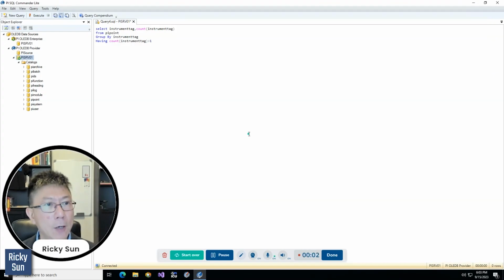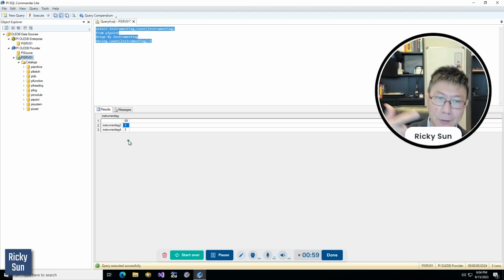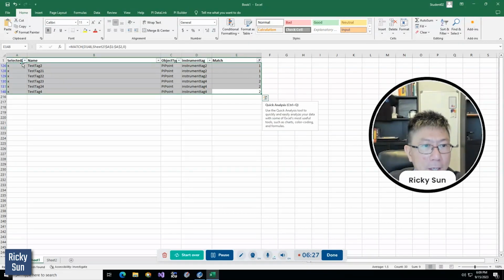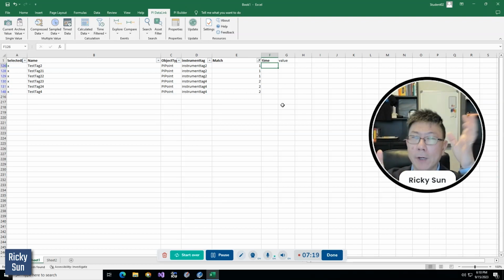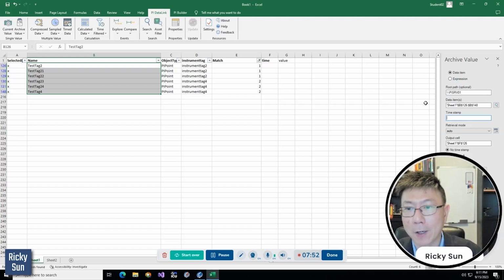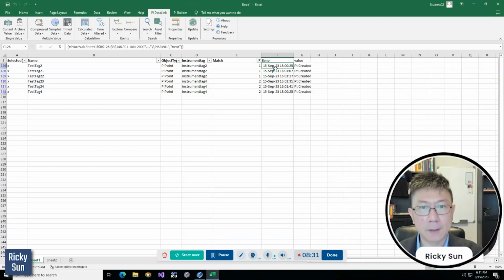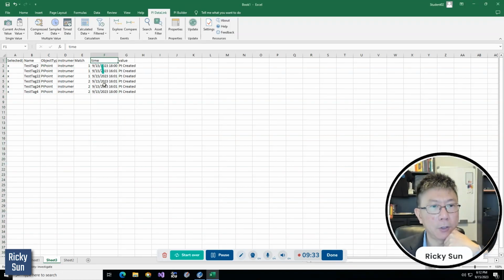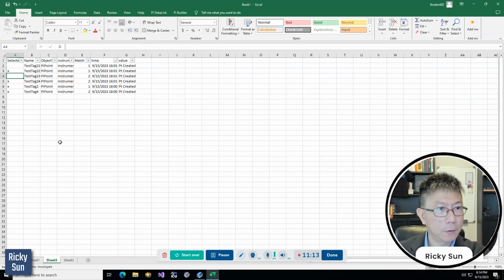How To Save Many OPC PI Tags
In this video, you will learn how Ricky remove duplicated Instrumenttag to better utilize tags usage

Code: RG80PZAFJVND0IAN